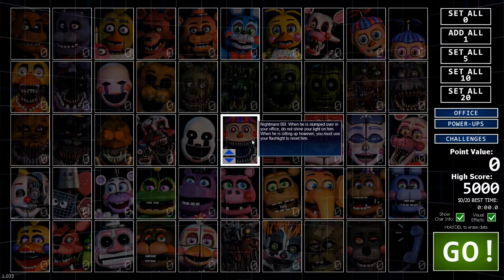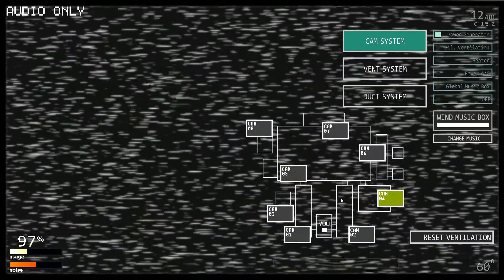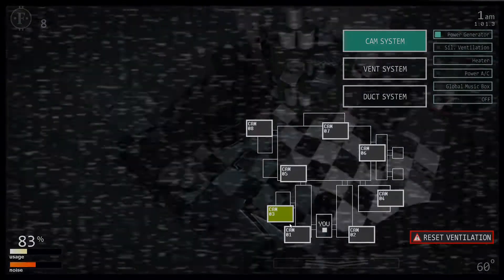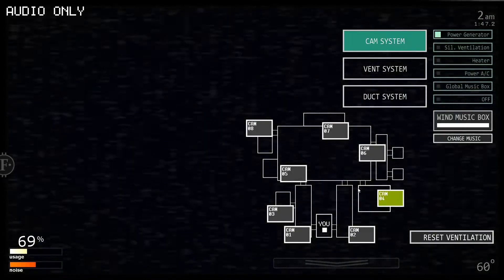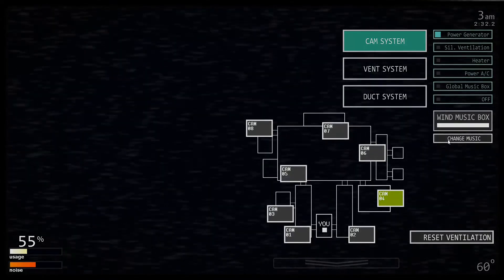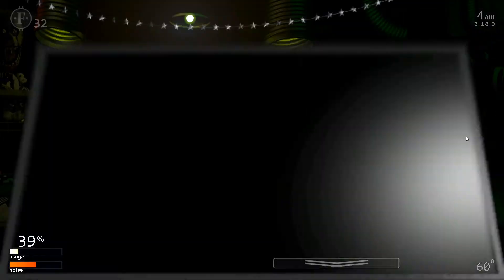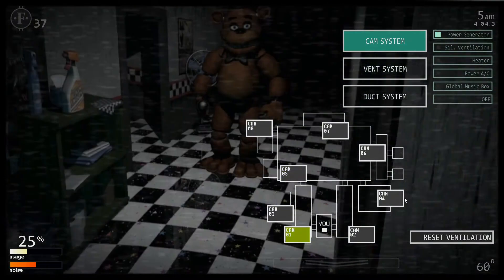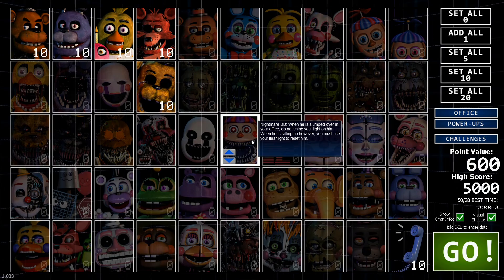Fnaf 1 Challenge